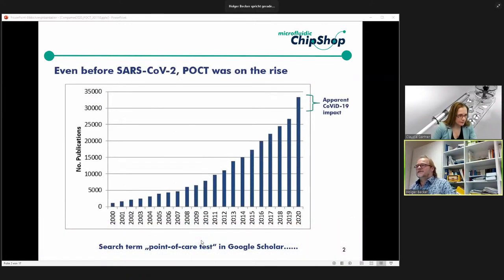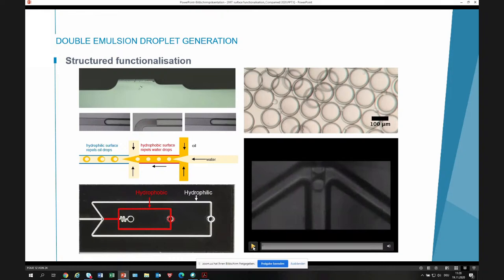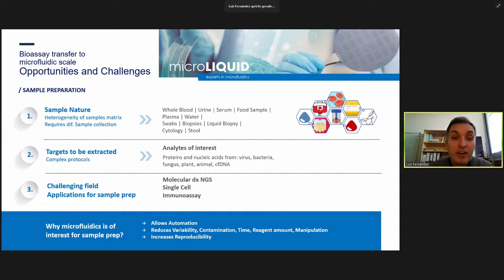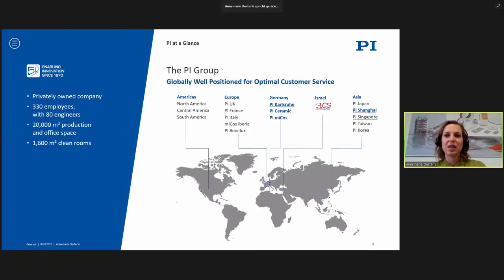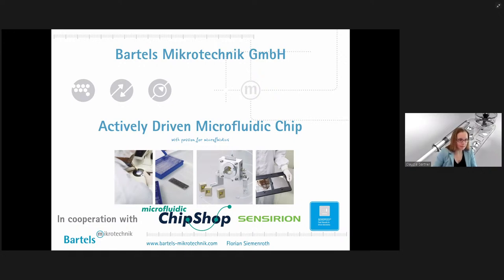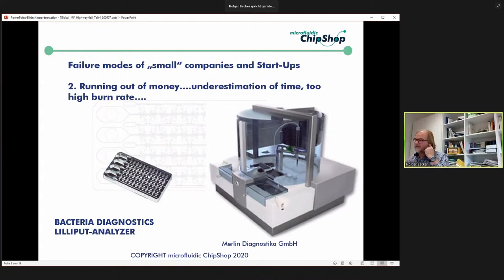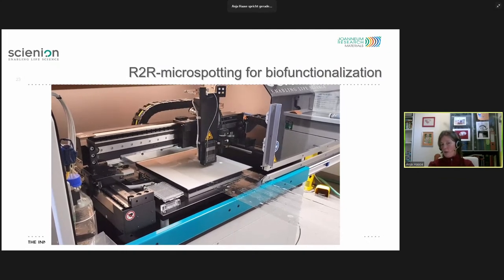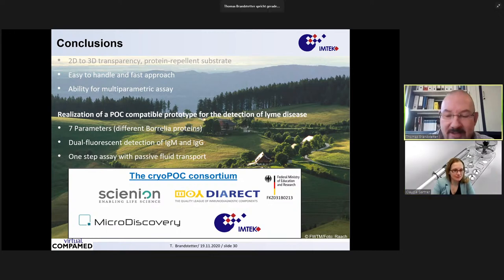virtual.COMPAMED HIGH-TECH FORUM - Microfluidics Session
virtual.COMPAMED HIGH-TECH FORUM 2020 by IVAM
Microfluidics Session: Miniaturization in the Life Sciences – From Hype to Reality
Thursday, November 19, 2020, 11 a.m. CET

Session chair: Claudia Gärtner, microfluidic ChipShop GmbH

0:00 Intro
1:31 Dr. Holger Becker, microfluidic ChipShop GmbH
20:13 Alexios Paul Tzannis, IMT Masken und Teilungen AG
39:40 Luis Fernández, microLIQUID S.L.
1:00:06 Annemarie Oesterle, PI Ceramic GmbH
1:19:35 John Watson, TTP Ventus
1:42:48 Florian Siemenroth, Bartels Mikrotechnik GmbH
2:03:03 Dr. Holger Becker, microfluidic ChipShop GmbH
2:20:03 Anja Haase, JOANNEUM RESEARCH Forschungsgesellschaft mbH
2:41:06 Thomas Brandstetter, IMTEK